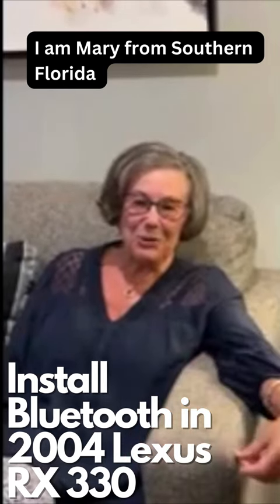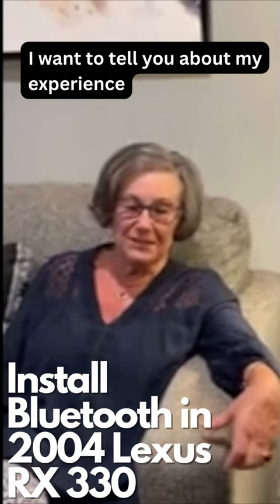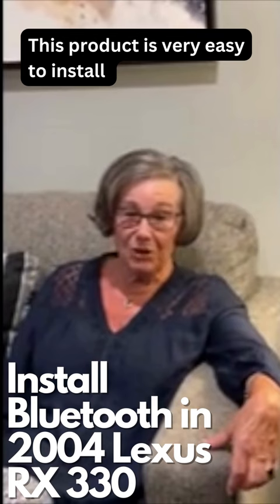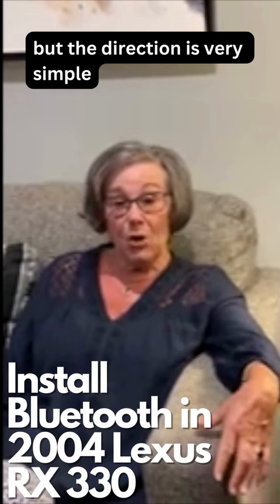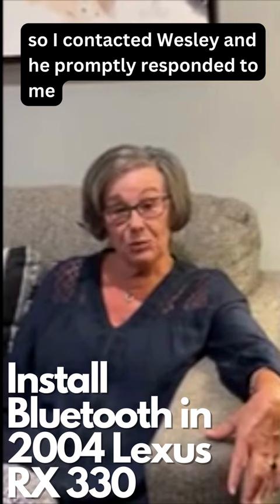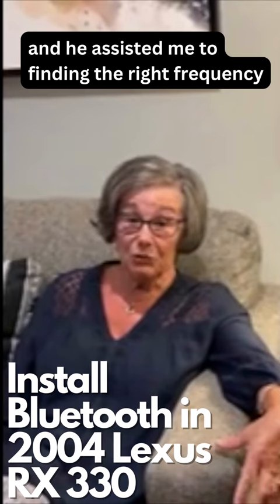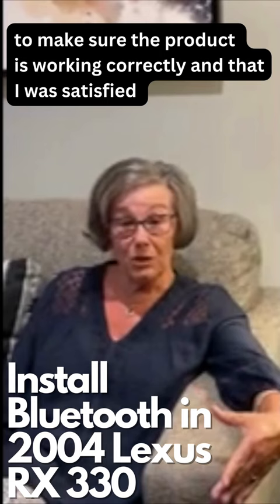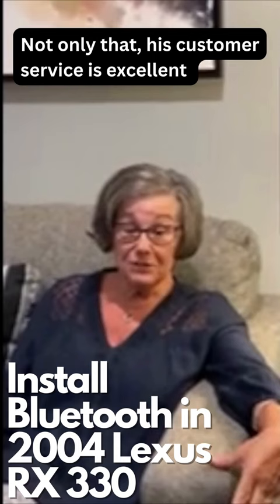Install Bluetooth in 2004 Lexus RX 330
The 2004 Lexus RX 330 is a Sports Luxury model that has all the options available at the time, including navigation, reverse camera, electric seats, sunroof, xenon headlights, and a Mark Levinson sound system.

"Bring new life to your 2004 Lexus RX 330 with the latest Bluetooth technology! With Gizmo Guy Gadget, you can easily add Bluetooth capabilities and stream music, podcasts, audiobooks, and more from your phone through your car's original sound system. No need to sacrifice the integrity or resale value of your car, simply upgrade and modernize your sound system without any modifications.